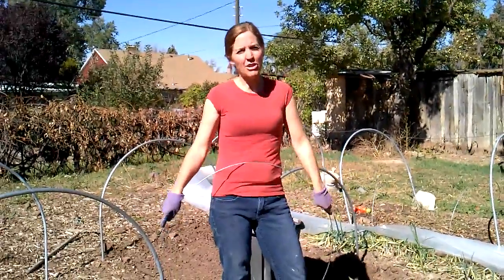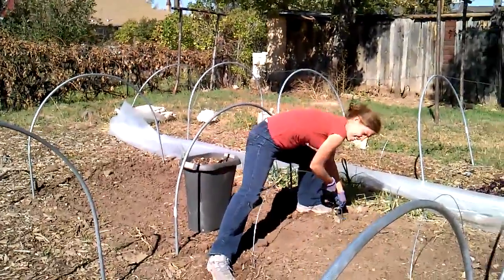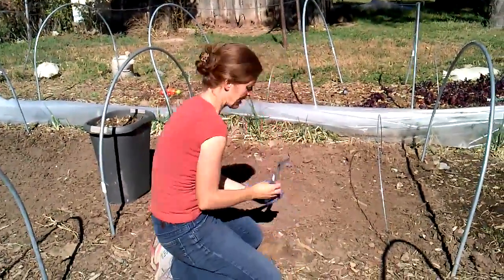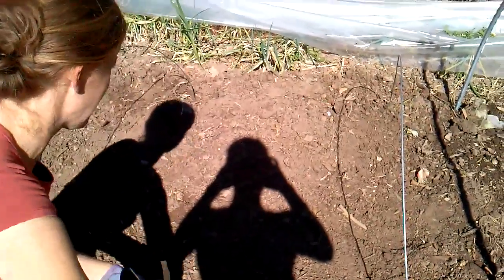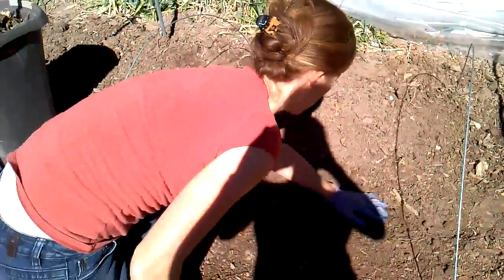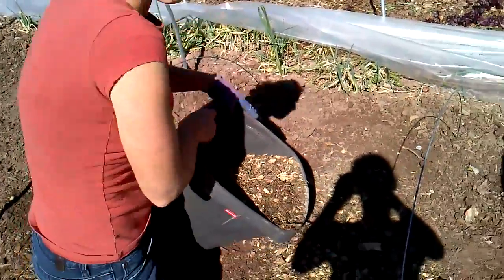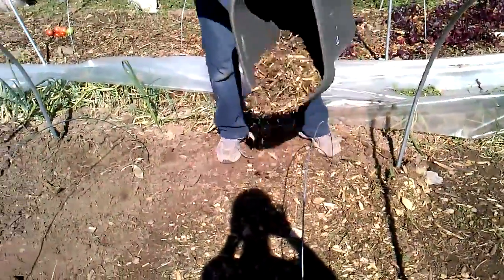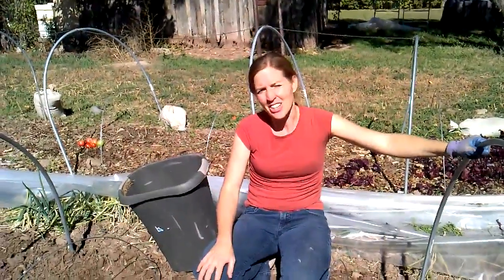Planting your Tunnel Garden in the Fall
The techniques for planting a Tunnel Garden in the fall are very easy if you know a few tips.